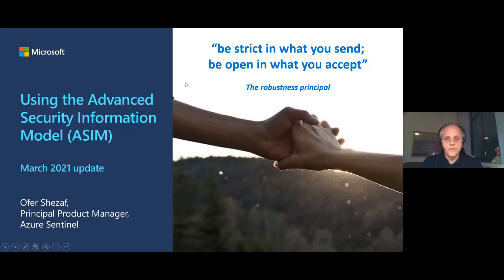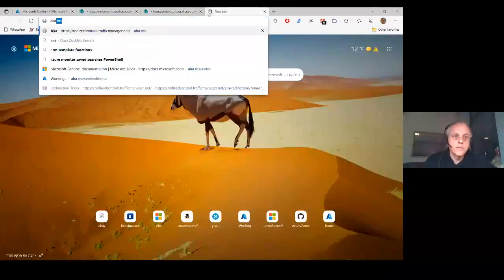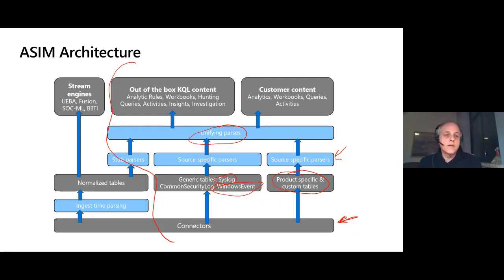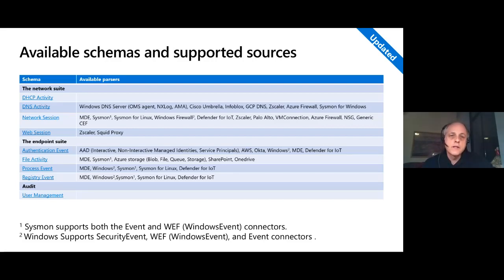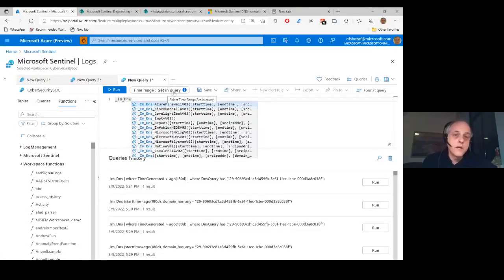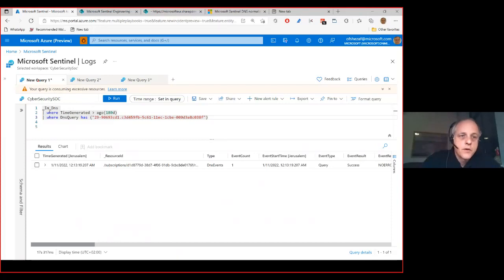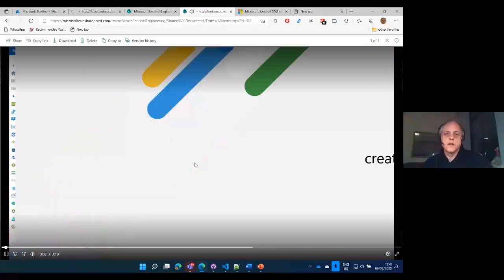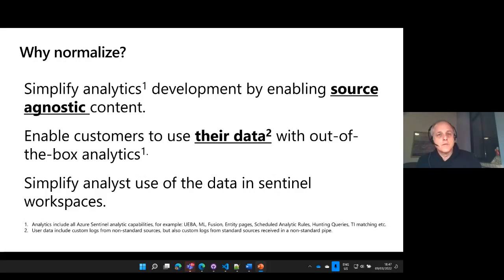The Advanced SIEM Information Model (ASIM): Now Built into Microsoft Sentinel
Wednesday, March 9, 2022 | 08:00AM – 9:00AM (PST, Redmond Time)

Microsoft Sentinel Webinar | The Advanced SIEM Information Model (ASIM): Now Built into Microsoft Sentinel

Presenter(s): Ofer Shezaf

Description:
Working with multiple data types and sources is a challenge: Understanding different schemas and creating a unique set of analytics rules, workbooks, and hunting queries for each data source. Now that ASIM is built into Microsoft Sentinel, we will show you how to best use ASIM to use Microsoft Sentinel without worrying about each source's details. Use queries across all your data sources and write simpler and more robust analytic rules and hunting queries.